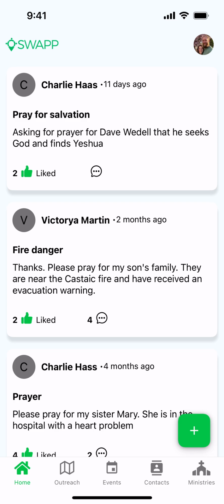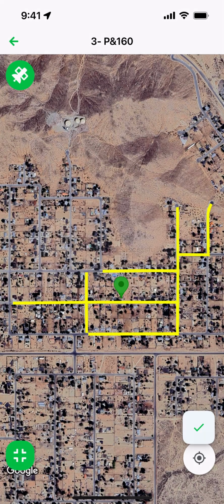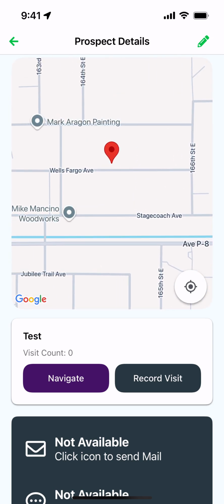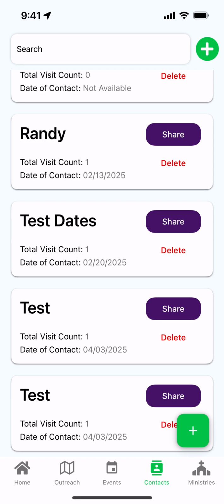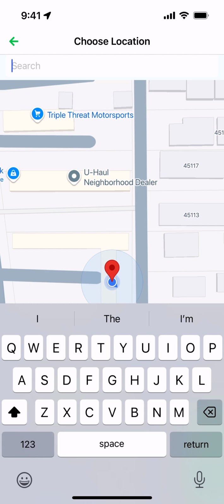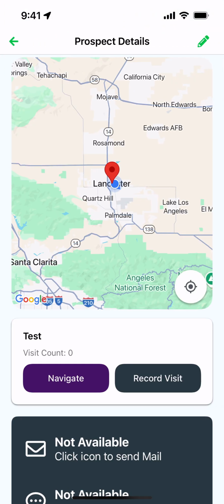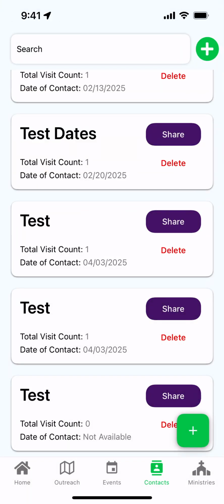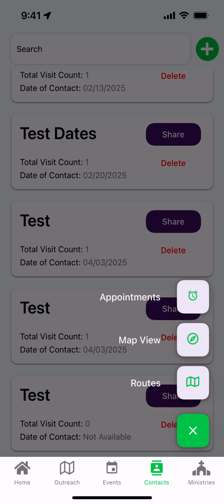Church Follow Up Outreach with SWAPP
Quick overview of the follow up tools made available to all your church members that have the Soulwinning APP

📲 SWAPP | Custom Church APP
Helping churches stay organized, connected & effective — all from your phone.

✅ Door-to-door digital maps
✅ Outreach tracking & follow-up
✅ Prospect & prayer management
✅ Church-wide event calendar
✅ Push notifications & team communication
✅ Member profiles & ministry feeds
✅ Admin dashboard at theswapp.io